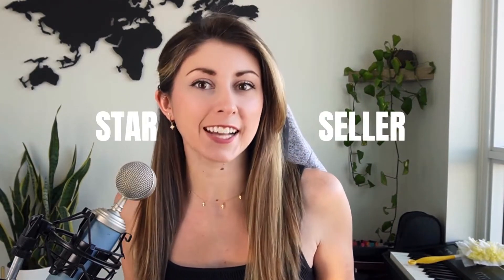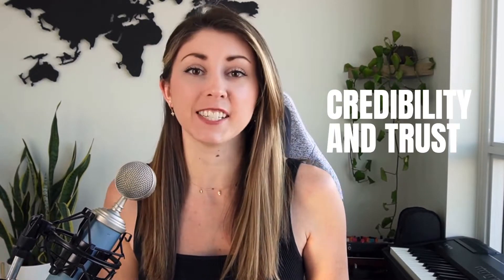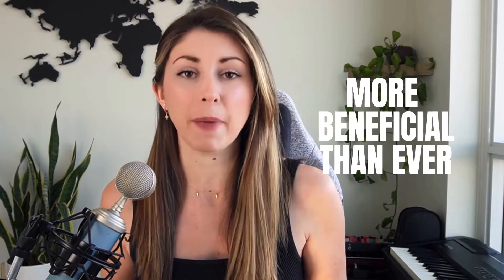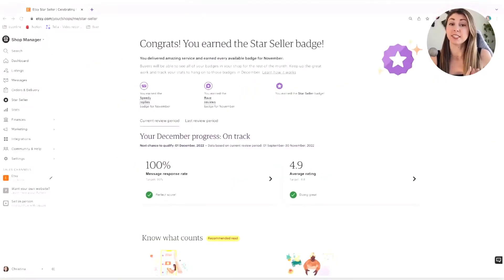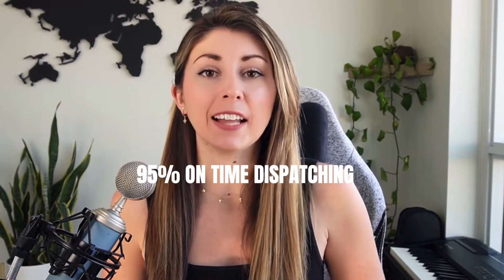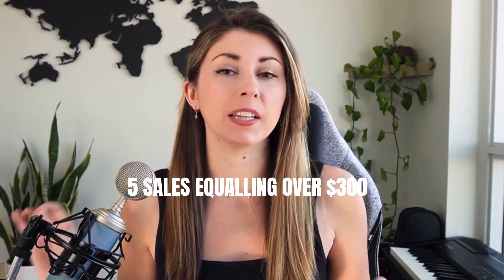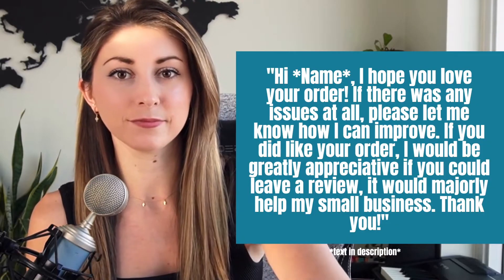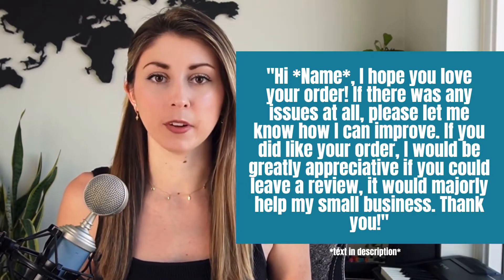Do This To Get Star Seller EVERY MONTH on Etsy!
Being a star seller just got even better, these tips will guarantee you get star seller every single month!
✅ Maximize 5 star reviews
✅ How to never miss a dispatch date
✅ Never miss a customer message
✅ benefits of star seller
and more!

TEXT: ​​"Hi *Name*, I hope you love your order! If there were any issues at all, please let me know how I can improve.